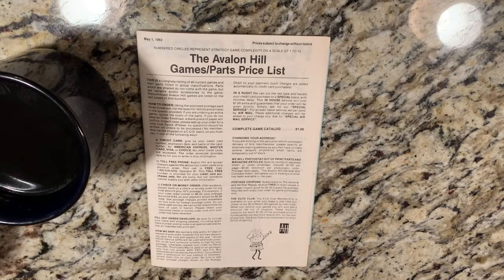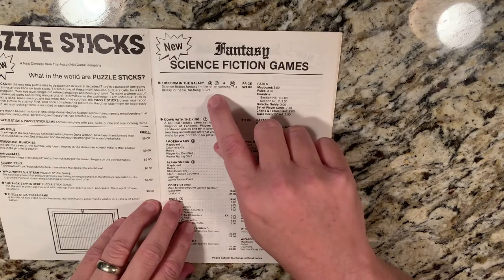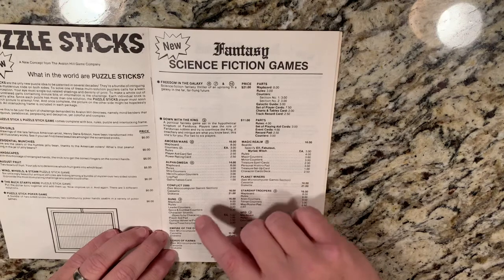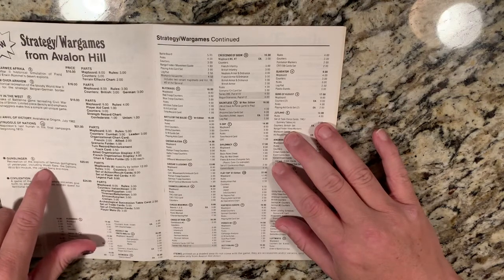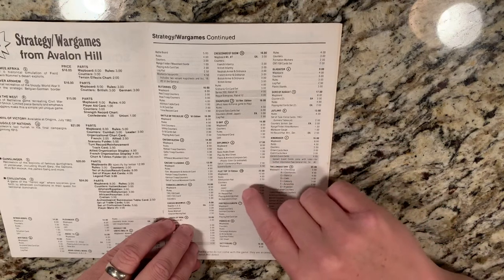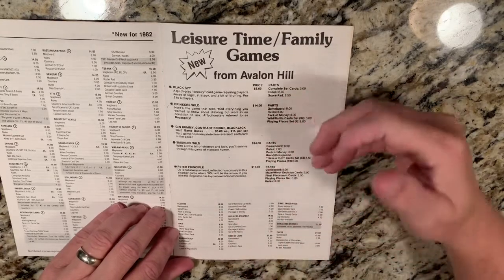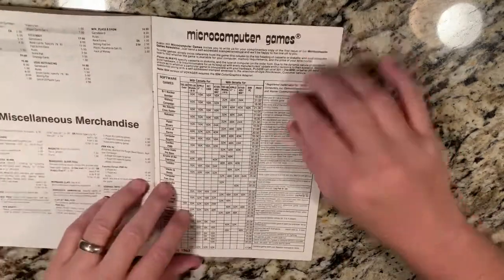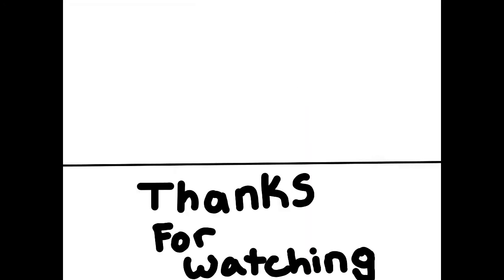Coffee with Kilroy - Avalon Hill Catalog (May 1, 1982)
Sit back and enjoy a cup of Joe or whatever tickles your taste buds as I page through Avalon Hill’s Catalog/Parts List from May 1, 1982